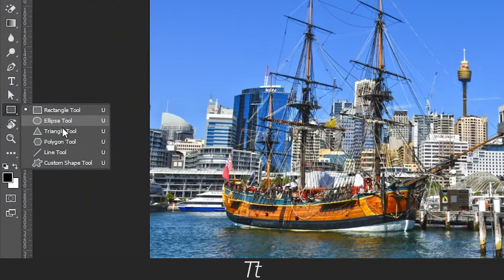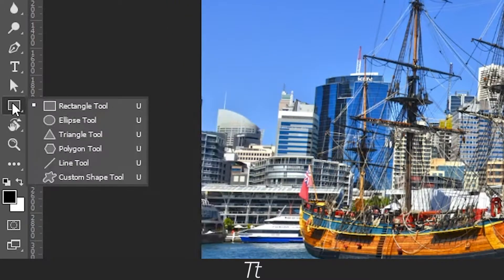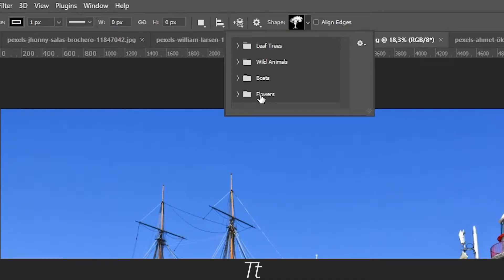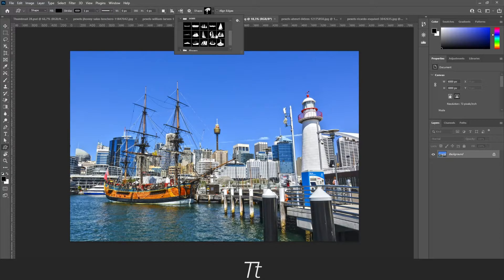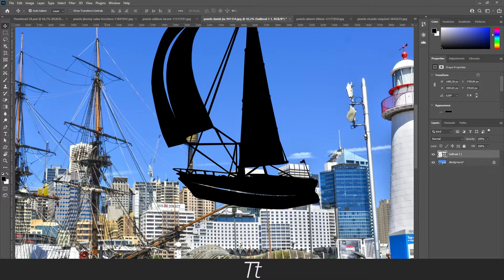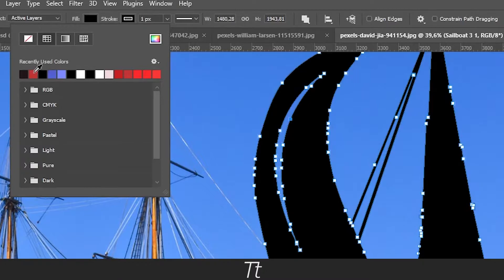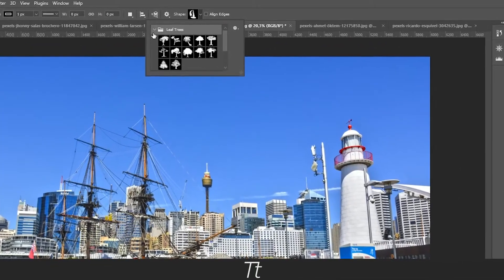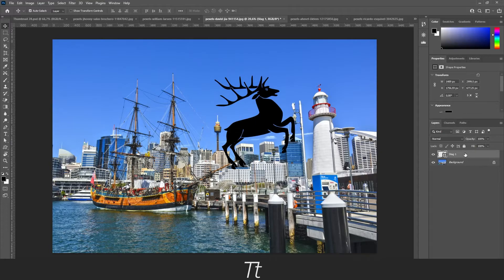How to Use The Custom Shape Tool in Photoshop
In today's video, I'll be showing you how to use the custom shape tool in Adobe Photoshop.